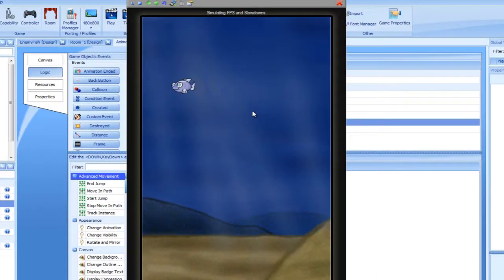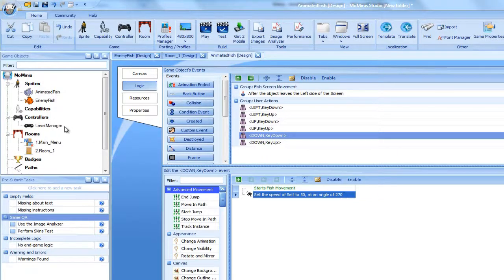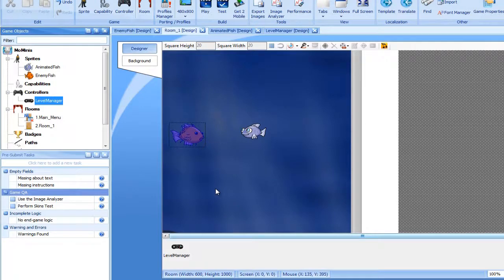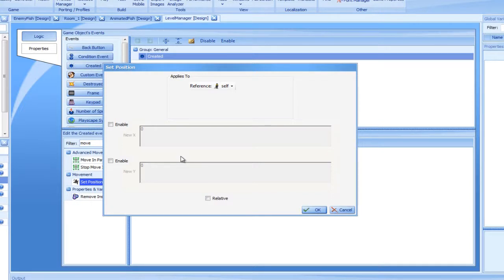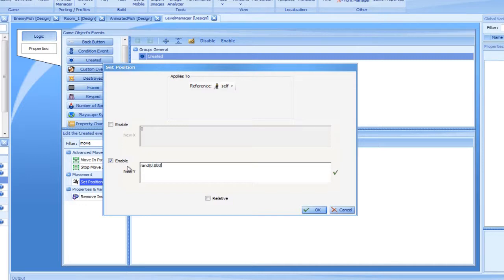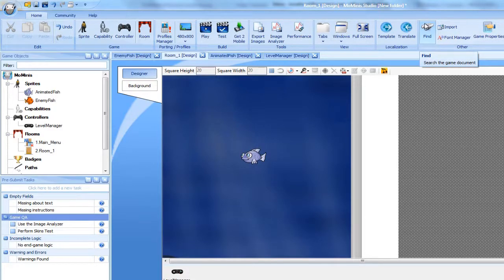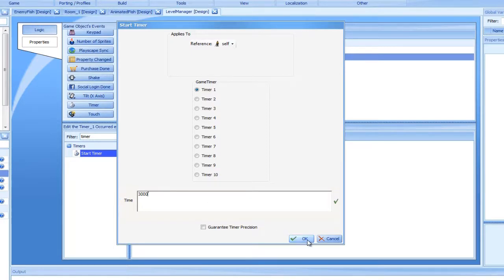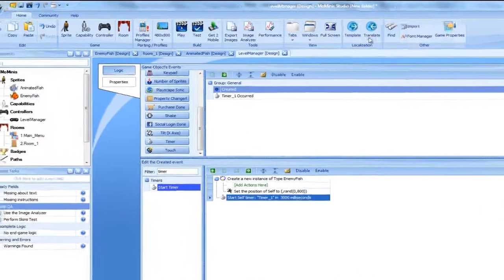Tutorial 5 - Logic II & Controllers - Part 2 - NEW!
This is the second part of Tutorial 5, in which you will learn more in depth about Logic & Controllers